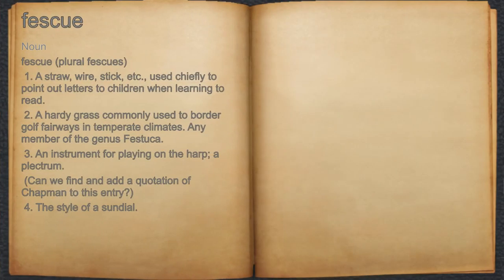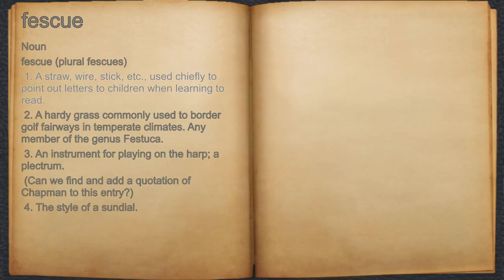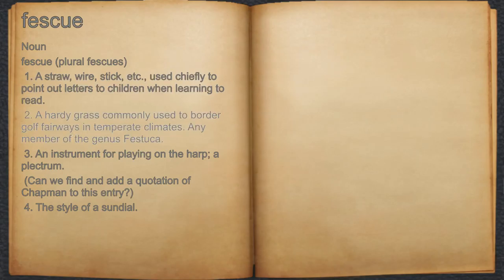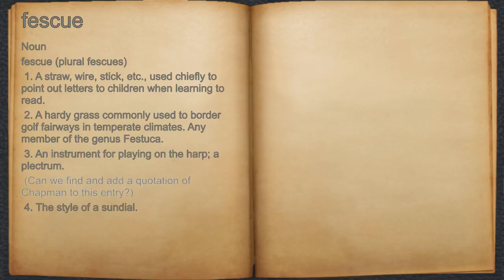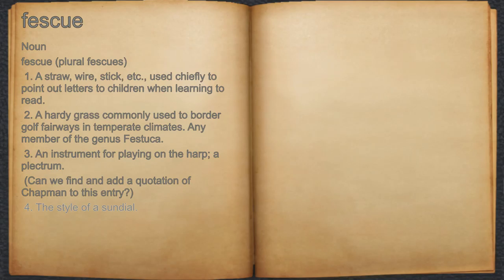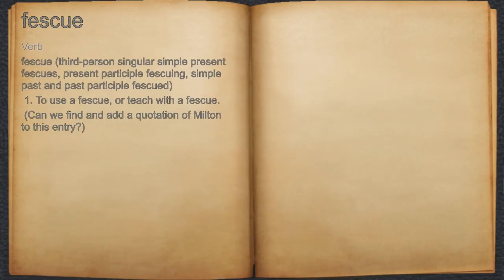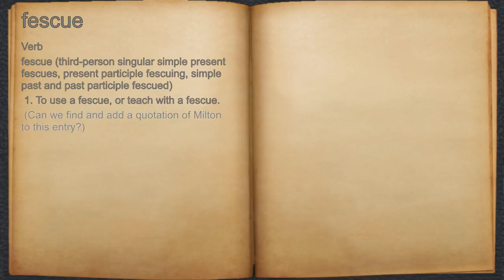What does fescue mean?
A spoken definition of fescue.

Intro Sound:
Typewriter - Tamskp